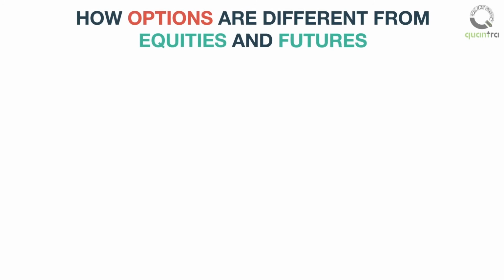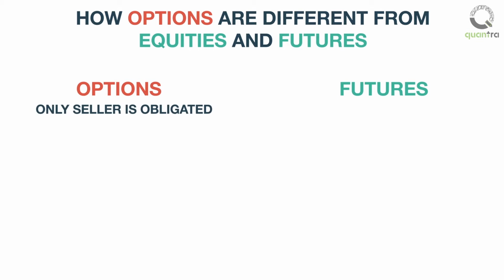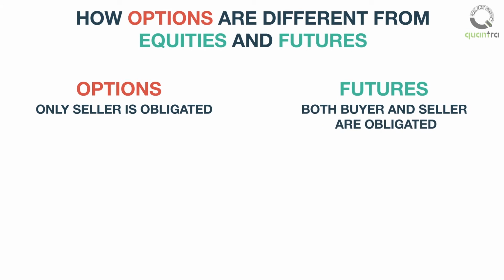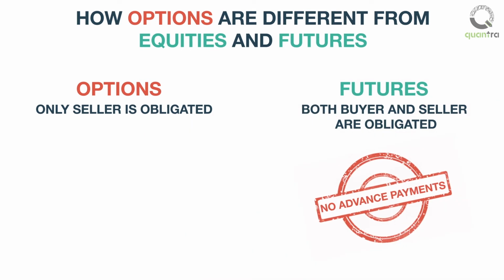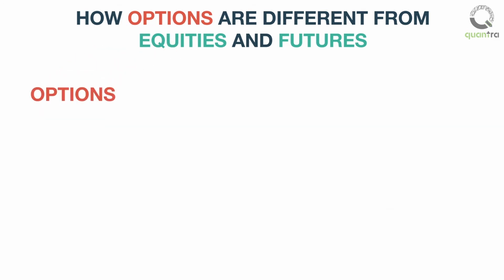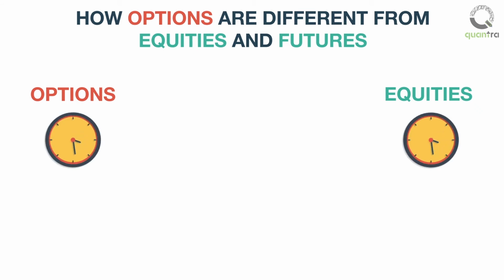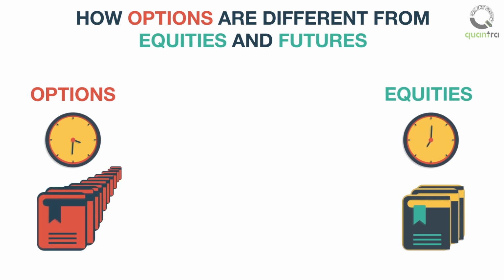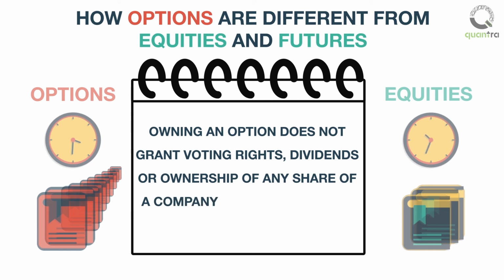[Explained] Difference between Options, Futures and Equities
Watch the recording:
. This video explains the fundamental difference between Options, Futures, and Equities.

To learn more about Options trading, sign up for our free course 'Options Trading Strategy in Python: Basic'.

Quantra is an online education portal that specializes in Algorithmic and Quantitative trading. Quantra offers various self-paced and interactive courses that are enabled with latest AI techniques for an easy and efficient learning experience.